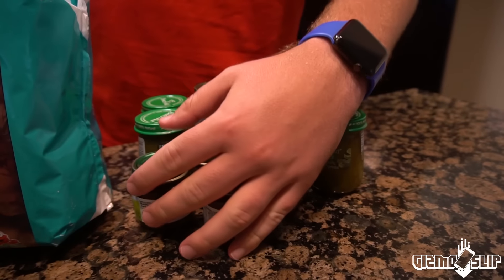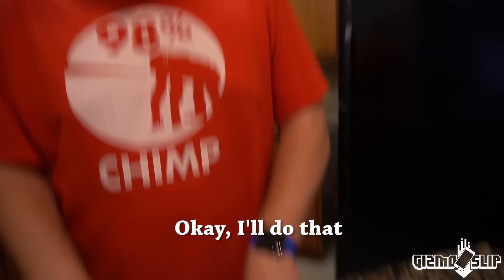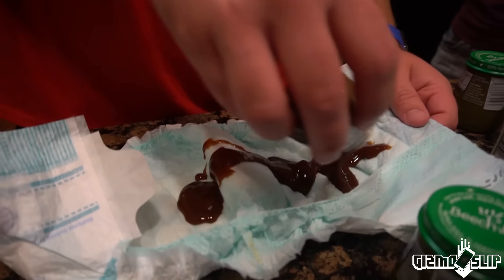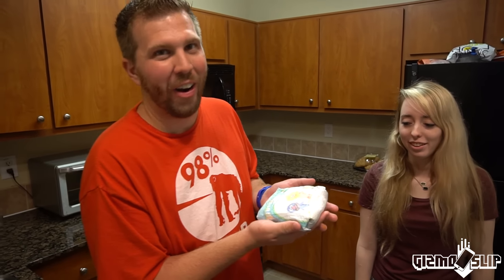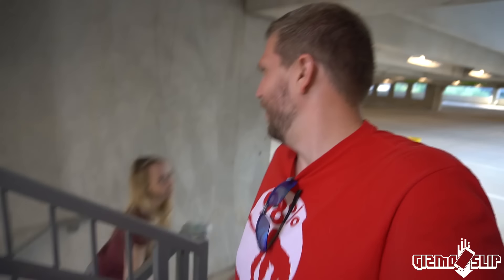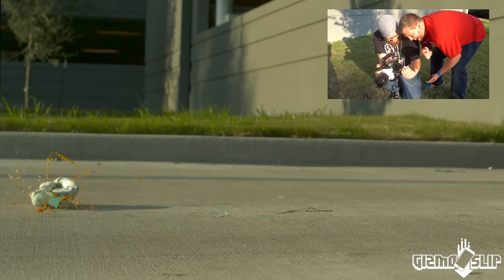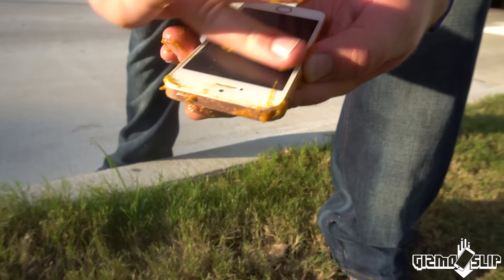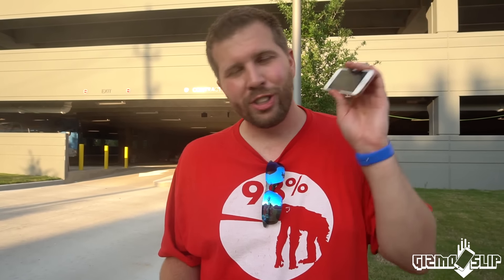Can a Dirty Diaper Protect iPhone SE from a 100 FT Drop Test? - GizmoSlip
Diapers are a messy business, especially when used as a case for your iPhone SE! Find out if a dirty diaper has what it takes to protect an iPhone SE from a 100 FT Drop Test!

Yiayit G. – iPad Air 2 from vs Katana
Hazel P. – Water Skipping iPhone
MissAtomicBomb – iPhone 6s that died in Ice Block
Reman - Duct Tape iPad
Niccola M. – Rubberband iPhone
Mohamed B. = iPhone 6 from bouncy ball/Jello video
Guada - Functional iPhone 6 from Ice Block